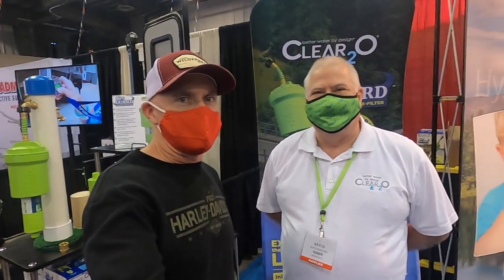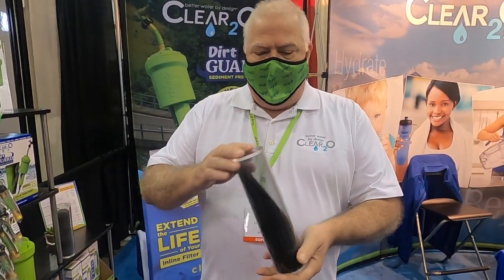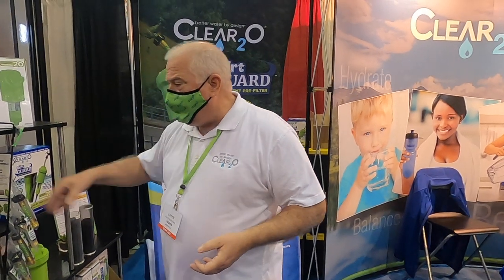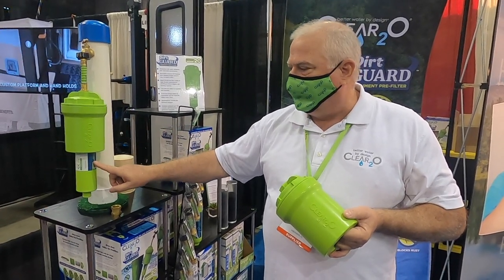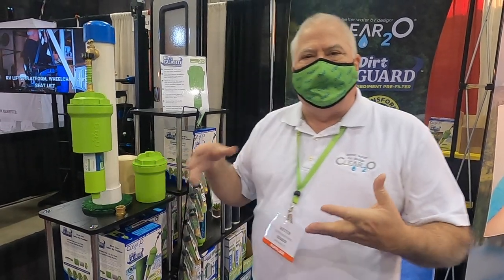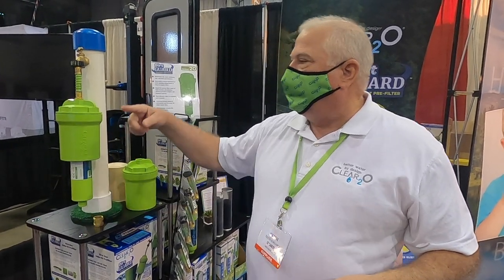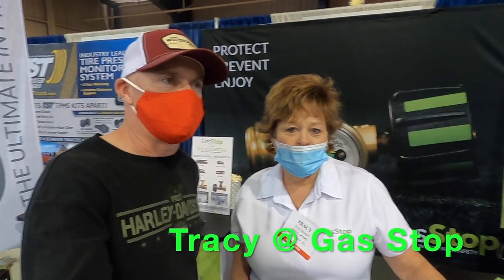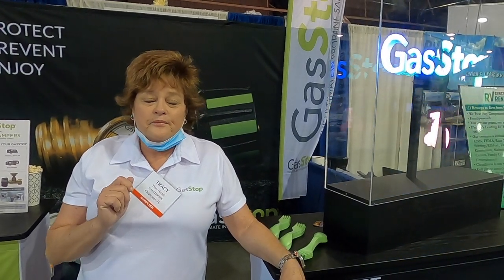Our TOP priority at the 2021 Tampa RV Supershow had everything to do with SAFETY and WELLNESS.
Our focus  at the 2021 Tampa RV Supershow wasn’t about the usual RV tours.  Since we recently purchased our retirement home on wheel and are within a few months of hitting the road as full-time RVers, we had a couple products we felt were nessasary for safety and wellness.  Oh and how you like them!

Thanks to Keith for the explanation of how Clear 2 O will improve our water quality.

Thanks to Tracy for her explanation of the safety Gas Stop will provide for us.

ANY comments, material, content or posts that are racist, fraudulent, unlawful, defamatory, pornographic, profane, sexist, abusive, offensive, threatening, hateful, include full or partial nudity, are obscene or otherwise objectionable will be immediately deleted.

Specific examples include, but are not limited too:
-Links or comments containing sexually explicit content material.
-Violations of copyright or intellectual property rights.
-Spam, link baiting or files containing viruses that could damage the operation of other people’s computers or mobile devices.

To Be Determined  has a "Zero Tolerance" policy for such comments, material, content or posts. Users posting such content will/may immediately be banned from using the site without notice.